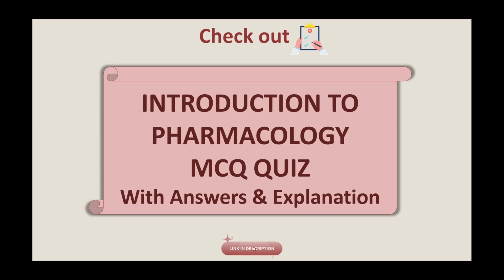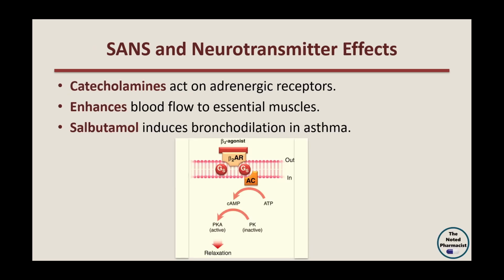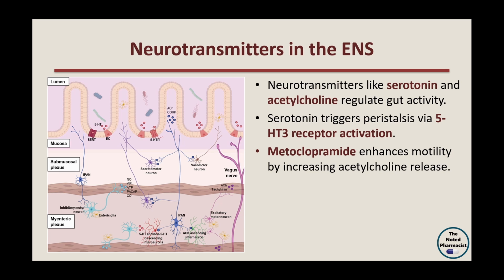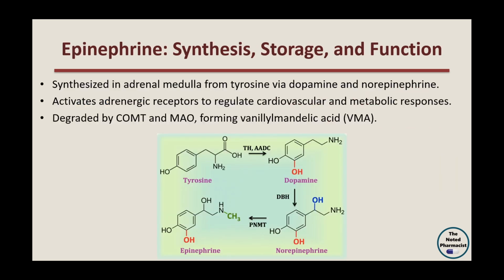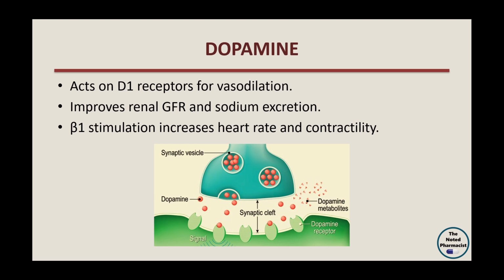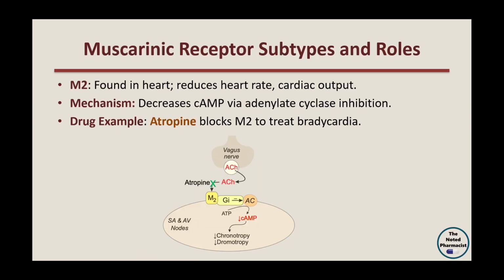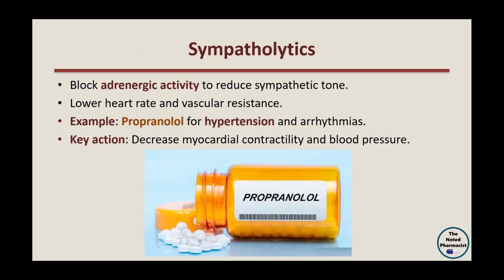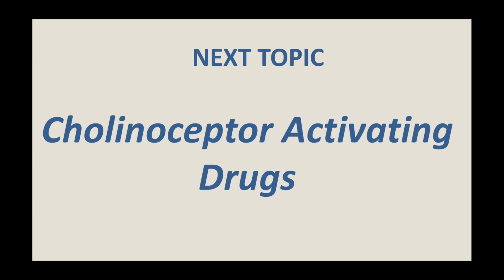Introduction to Autonomic Pharmacology - Essentials of Autonomic Drugs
In this video, we dive into Autonomic Pharmacology, an essential topic for understanding how the autonomic nervous system regulates physiological functions and how various drugs influence these pathways. Whether you're a pharmacy student, medical student, healthcare professional, or preparing for exams like PSI, GPhC, PEBC, or NAPLEX, this is your perfect starting point!

📚 What You'll Learn:
The structure and function of the autonomic nervous system (ANS).
Key neurotransmitters and their receptors.
Overview of sympathetic and parasympathetic pathways.
Mechanisms of action of drugs affecting the ANS.
High-yield examples for clinical relevance.
To reinforce your learning, check out our separate MCQ Quiz Video 📝 where we test your knowledge with 10 challenging questions based on concepts covered in this video!

❤️ Don't Forget to:
👍 Like this video if you found it helpful!

Your support helps us create more valuable content for healthcare education. 😊